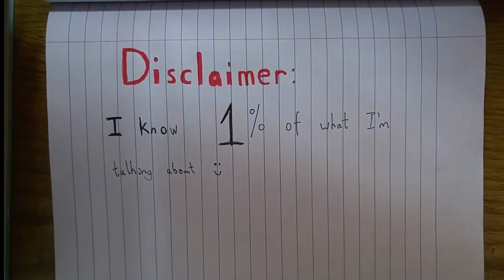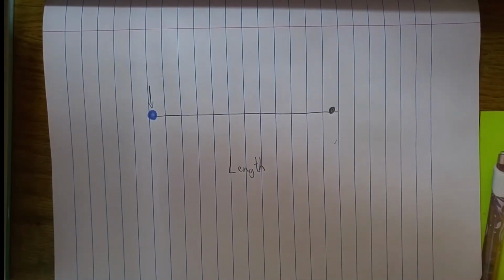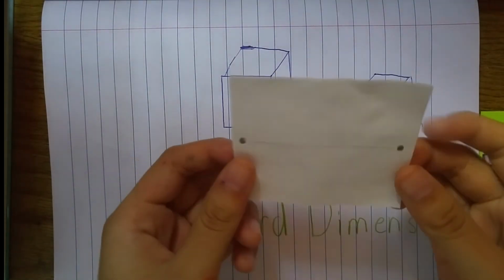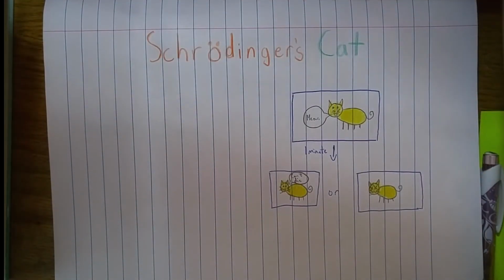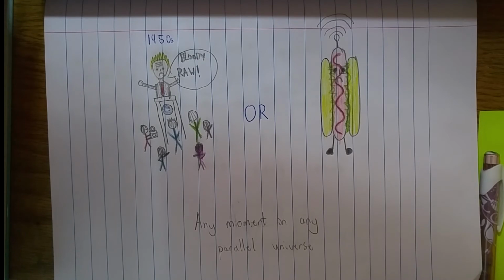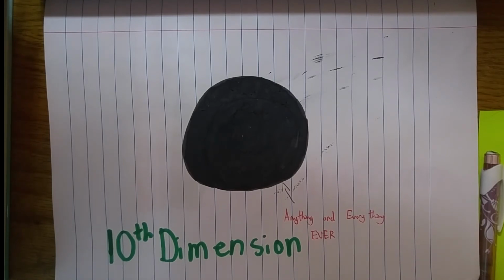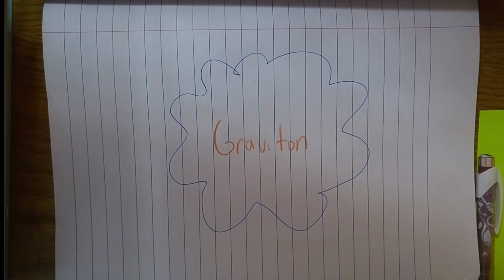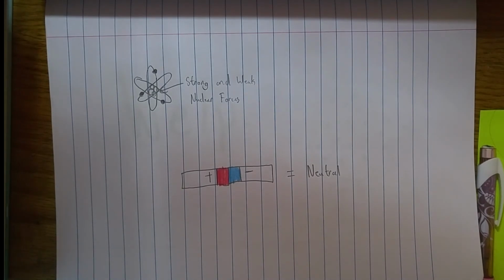13 Year Old Dumb Dumb Rambles about String Theory :D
Edited at 3am, terrible cuts :'( Also skimmed over a lot of things but, it already was an information dump of a presentation. I also definitely got something wrong. This is really only the pop culture understanding of string theory, there are a lot more maths and complications.

But nevertheless I hope you enjoyed :DDD